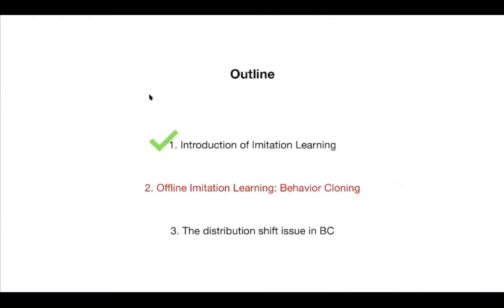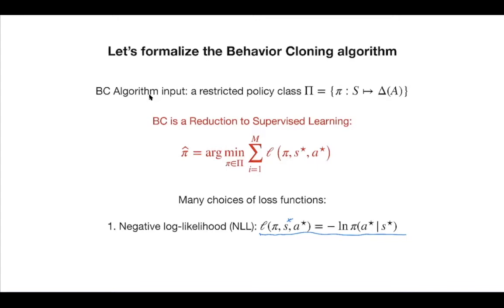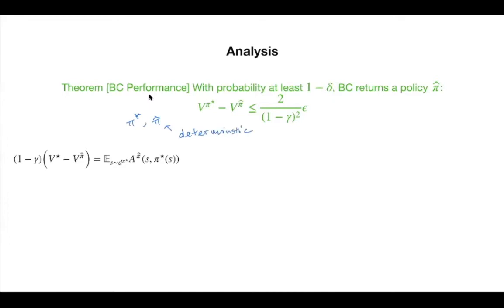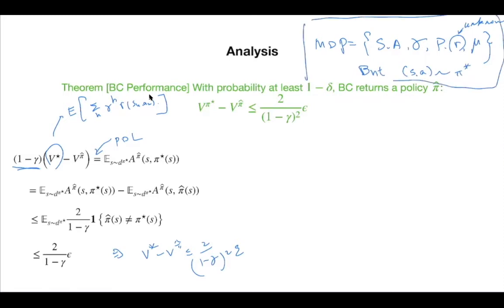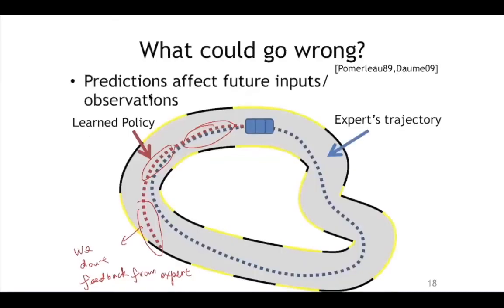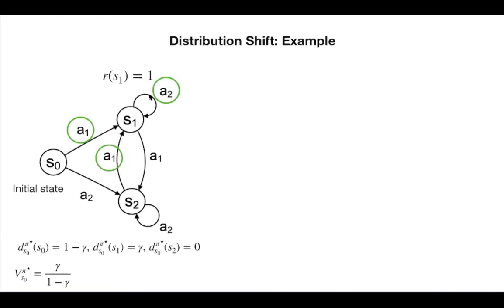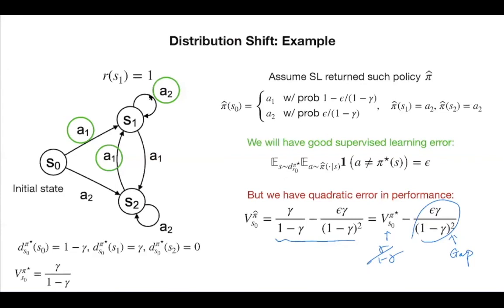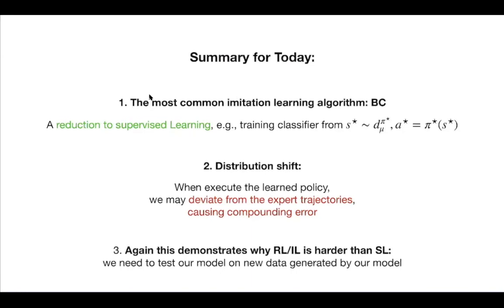lecture 17 Behavior Cloning and Distribution shift